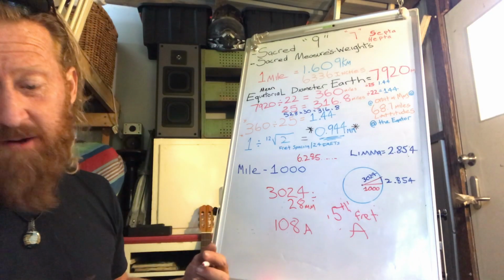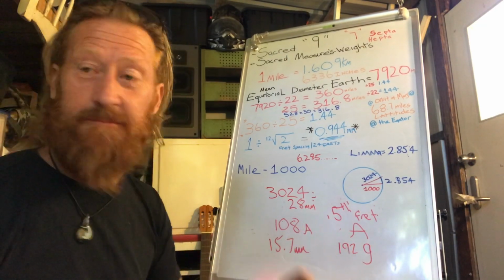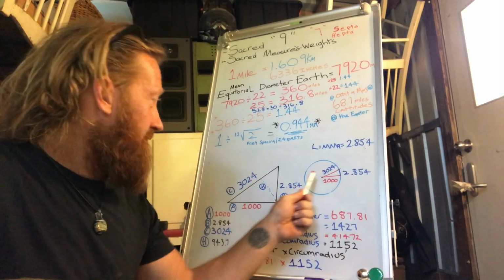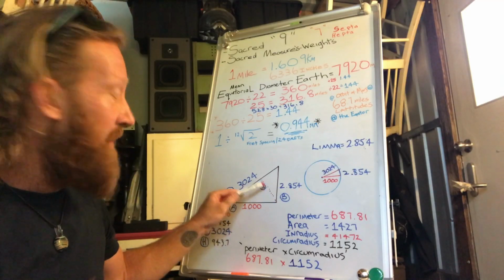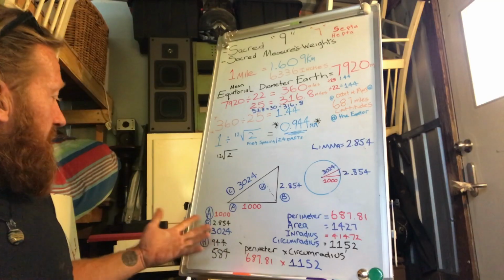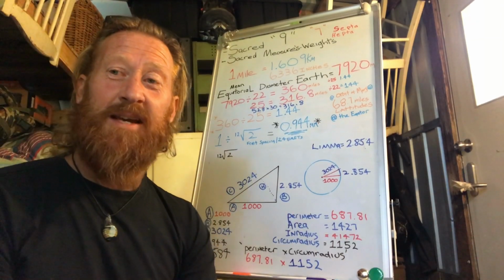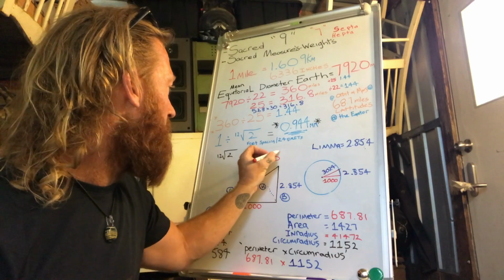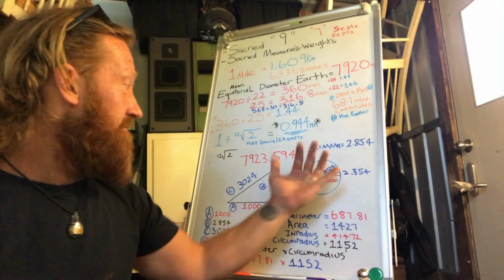The Missing Origins Of The Mile. Part 6 of 6